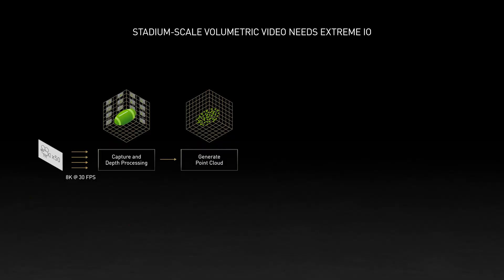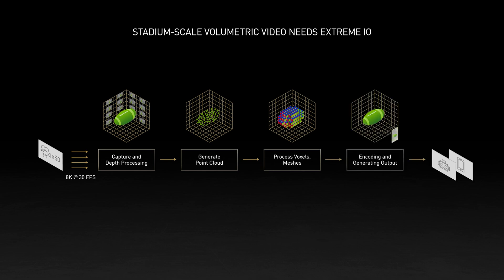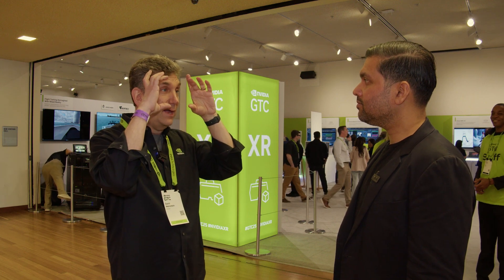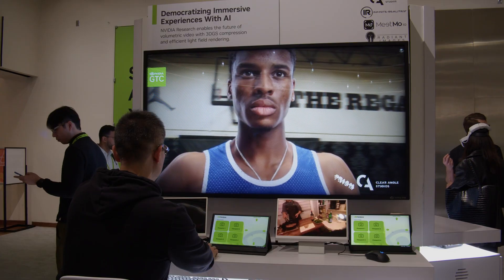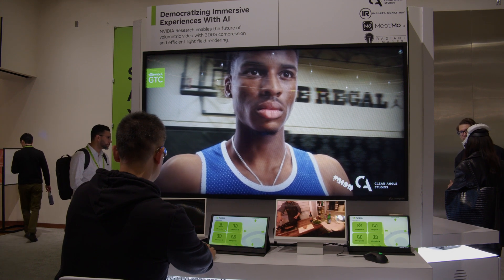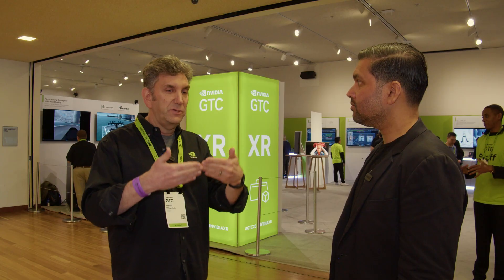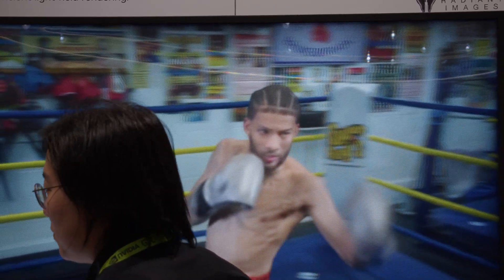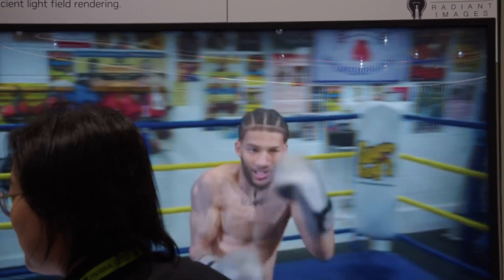Unlocking 3D Content with Volumetric Video and Gaussian Splats | David Weinstein at NVIDIA GTC 25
What’s next for 3D content creation? Join David Weinstein, Senior Director of Virtual and Augmented Reality at NVIDIA, as he explores how volumetric video and Gaussian splatting are reshaping the way we capture, create, and experience immersive 3D environments.

In this exclusive session hosted by Rafi Nazim, David breaks down the technologies enabling ultra-realistic visuals, real-time rendering, and flexible pipelines for creators, developers, and studios alike.

In this video:
- What volumetric video is and why it matters
- An introduction to Gaussian splats and how they work
- How do these technologies enhance 3D content creation
- Real-world applications in entertainment, simulation, and beyond
- Insights from David Weinstein, NVIDIA XR leader

Whether you're a 3D artist, XR developer, or just curious about the bleeding edge of visual technology, this talk is packed with practical insights and future-forward thinking.

0:00 – Intro: Volumetric Video at GTC San Jose
0:40 – What is Volumetric Video? NeRFs and Gaussian Splats Explained
1:50 – Real-World Use Cases: From Live Performances to Sports Broadcasting
2:55 – Exploring Broadcast Standards for 3D Video
3:50 – Dynamic Gaussian Splats in Action
4:50 – Why Gaussian Splats Are Revolutionary for XR
6:00 – One Format, Many Displays: The Future of Transmedia XR